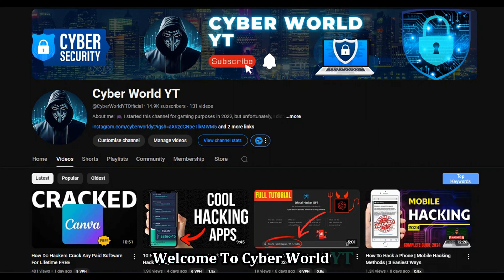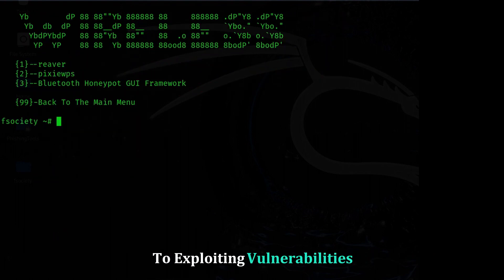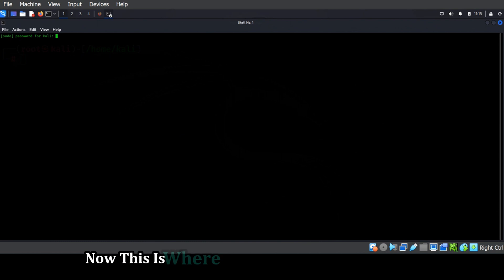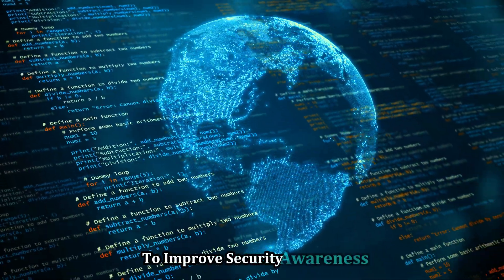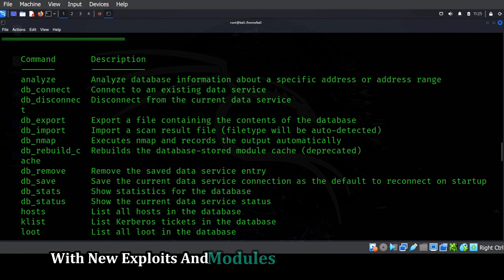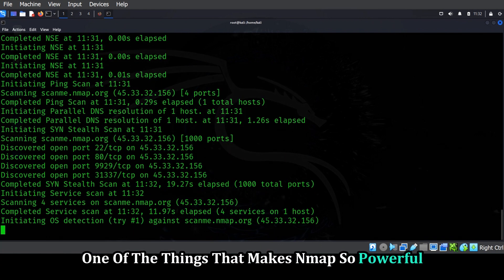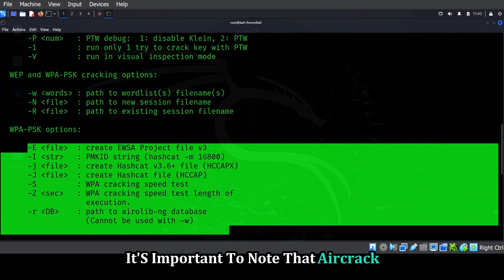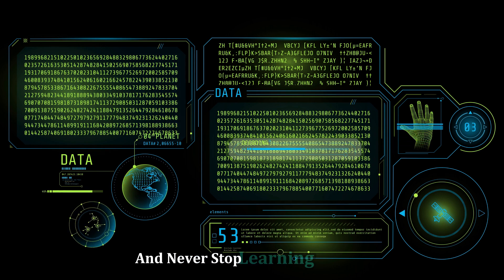All In One Hacking Tools In Kali Linux For Beginners 2024 ( Tutorial )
Dive into the world of ethical hacking with our comprehensive guide on using Kali Linux effectively! In this video, we’ll introduce you to the fundamentals of ethical hacking and the powerful toolset Kali Linux offers. Discover the robust capabilities of Fsociety, SET, Metasploit, Nmap, and Aircrack-ng. Learn how these tools can be used ethically to improve security and protect against cyber threats. Whether you’re a beginner or an experienced hacker, this video highlights the importance of ethical practices and how to leverage these tools for good.

OUTLINE:

00:00:00 Welcome to Cyber World!
00:00:39 Your Hacking Swiss Army Knife
00:01:45 The Art of Deception
00:03:04 The Exploit Master
00:04:16 Mapping Your Digital Terrain
00:05:21 Cracking the Code of Wireless Networks
00:06:29 Stay Secure, Stay Curious